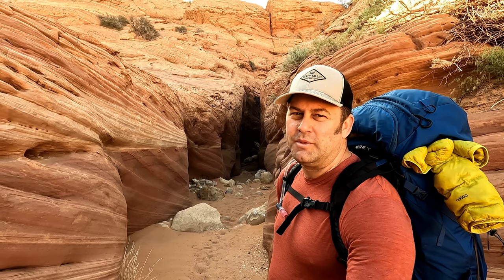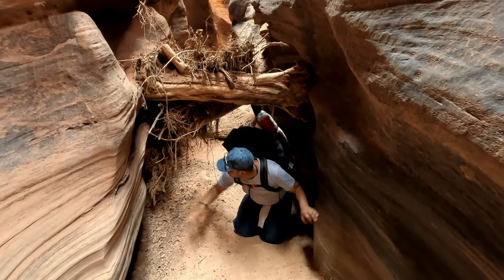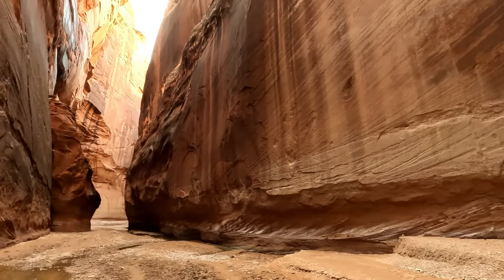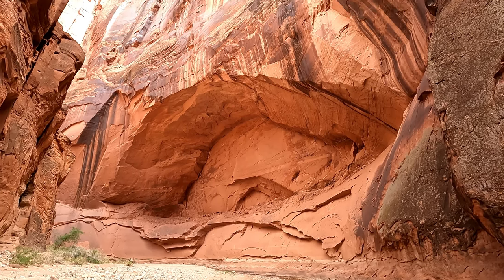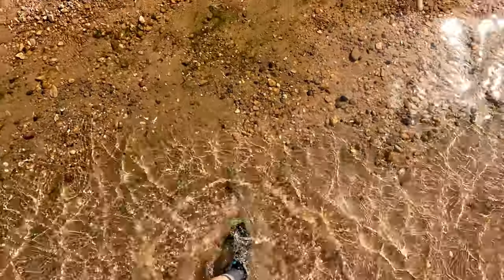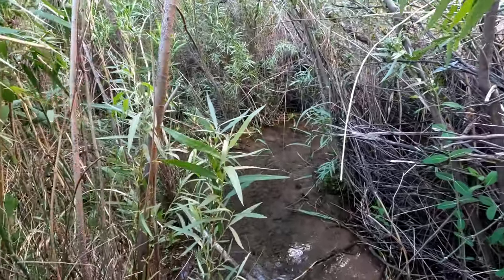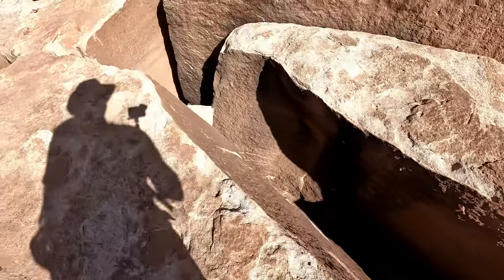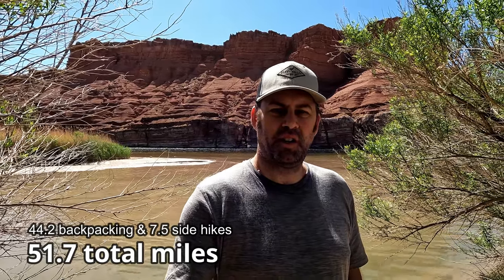Buckskin Gulch & Paria Canyon (to Lees Ferry)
A 5-day backpacking trip through Buckskin Gulch and Paria Canyon with Steve and his friend Jordan.  The full route covers 44.2 miles backpacking from Wire Pass to Lees Ferry and 7.5 miles of side hikes up Paria Canyon and Wrather Canyon.  Filmed May 8-12, 2022 in 4K HD.